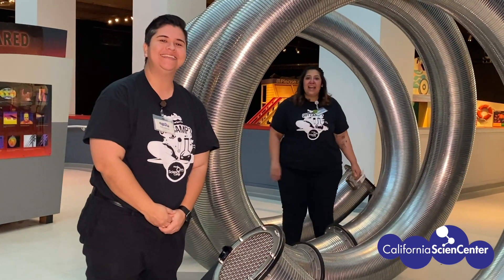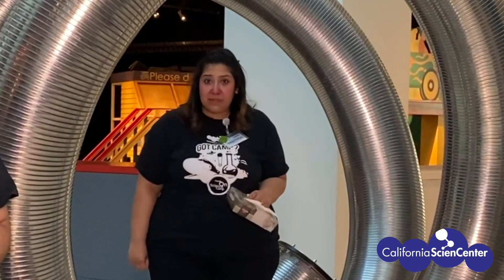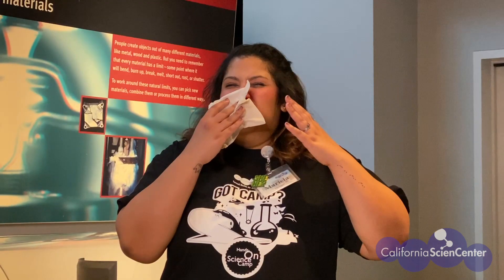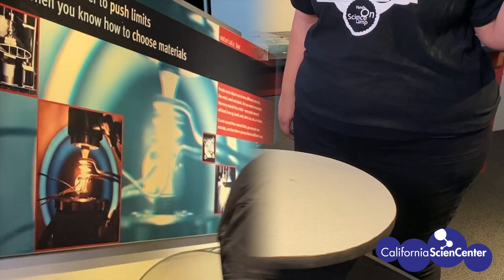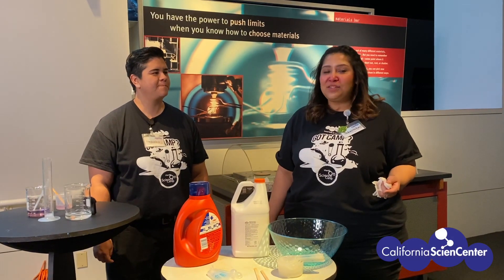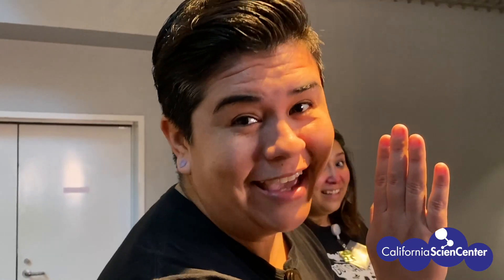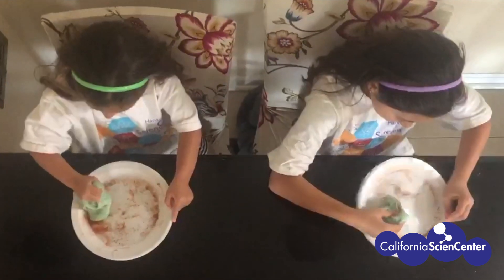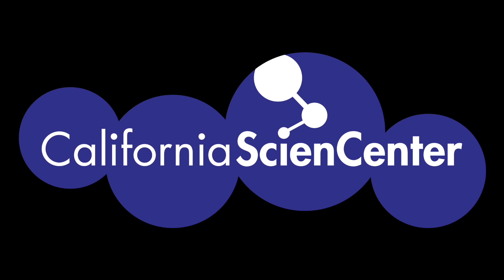Sticky Snot - Stuck at Home Science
► Try making sticky snot on your own and learn more about the science behind it by following the activity sheet available here!
► From Monday, April 6th to Friday, April 10th, join us as we create sticky mucus, noisy flatulence, bird droppings, and more! Each day this week, we will feature a new Stuck at Home Science activity focused on gross science.